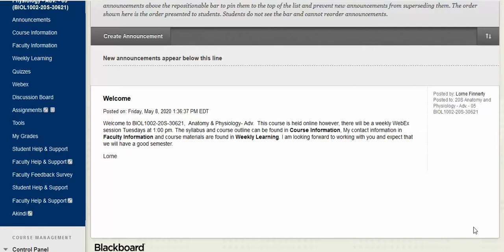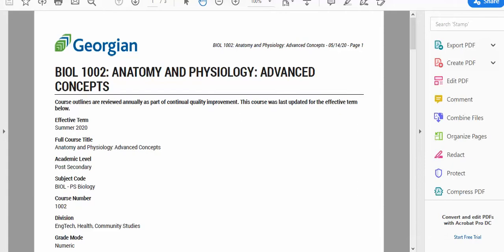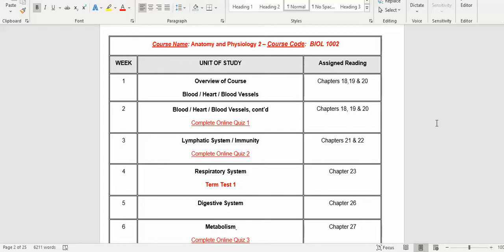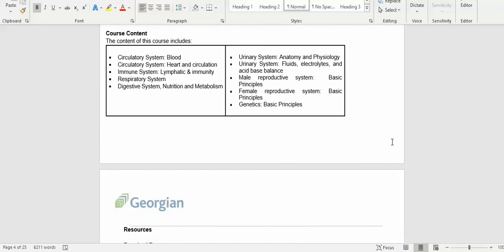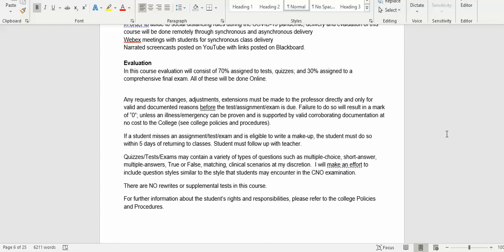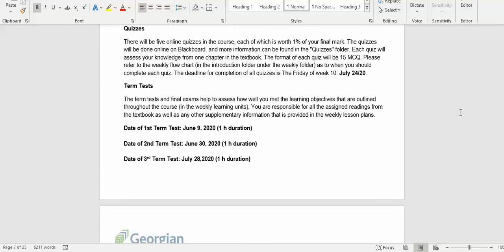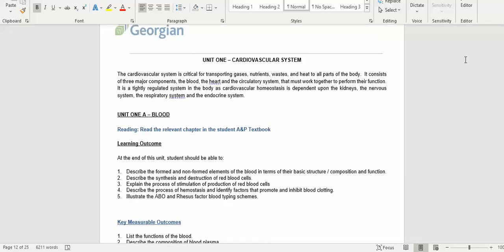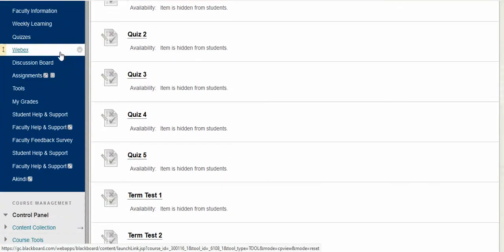BIOL 1002 welcome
welcome to BIOL 1002 A&P 2 summer 2020